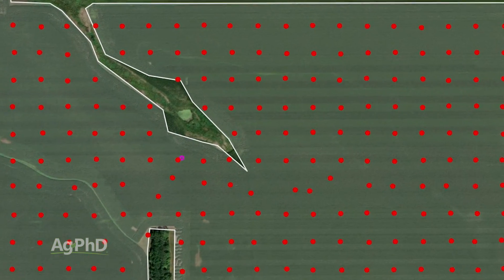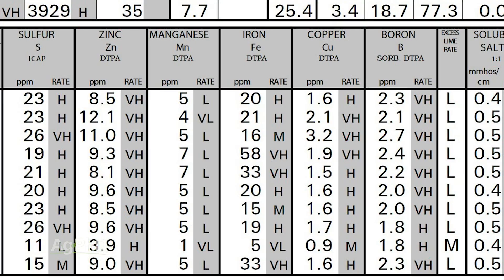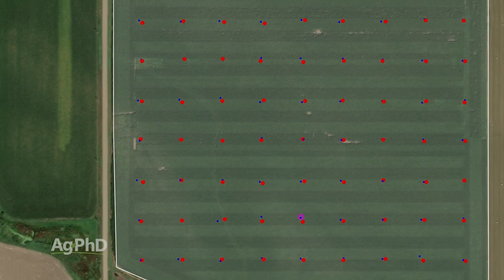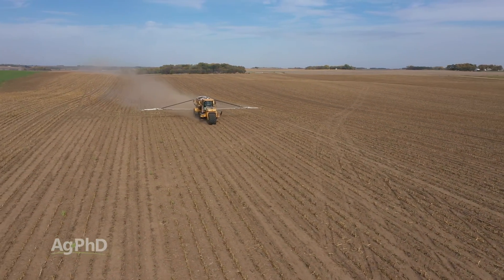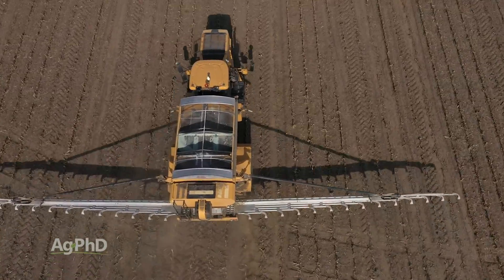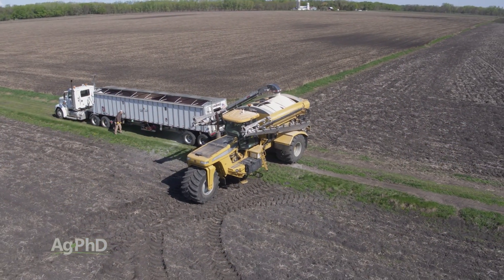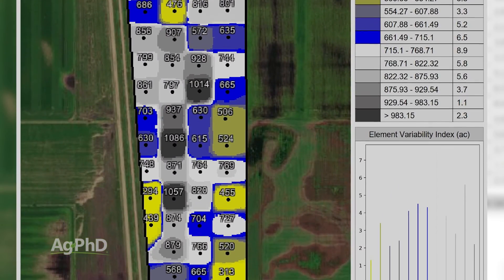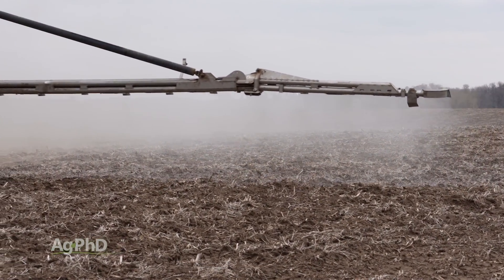Variable Rate Fertilizer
From Ag PhD Episode 1236 for the week of 12-12-21.  New technology has allowed today's farmer to control exactly how much various fertilizers can be spread on different parts of the field. Brian and Darren explain how it works in today's Farm Basics.